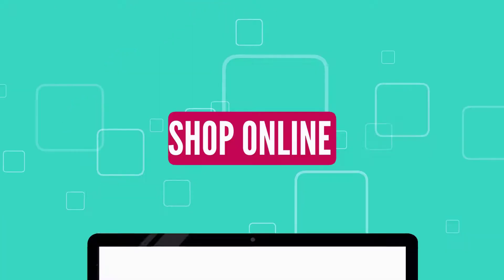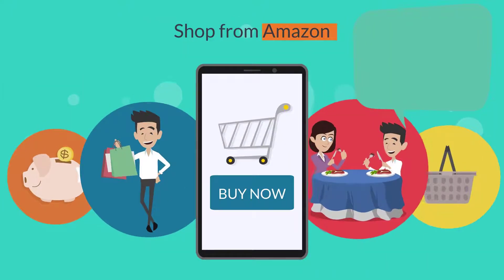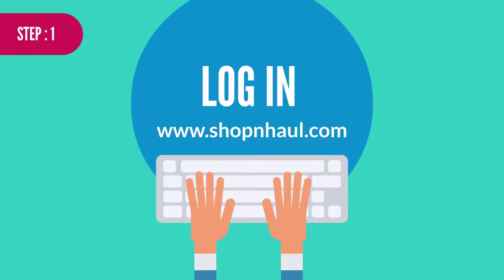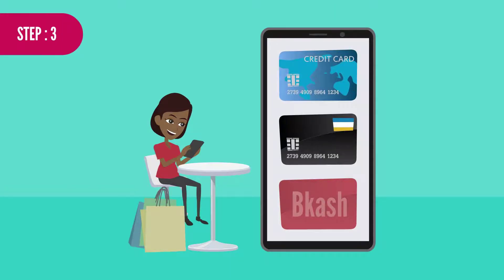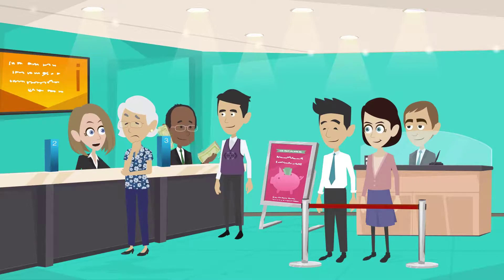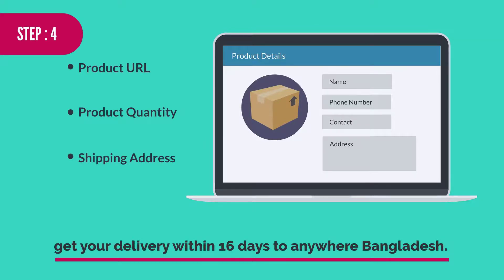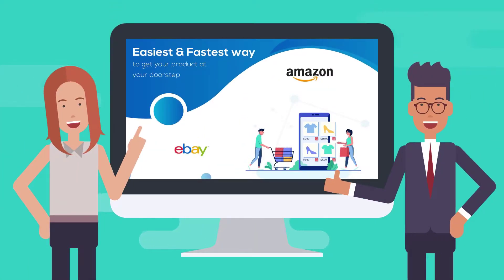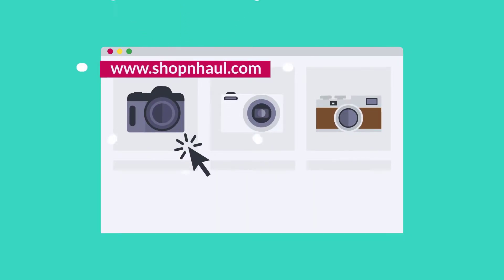ShopnHaul Video 3